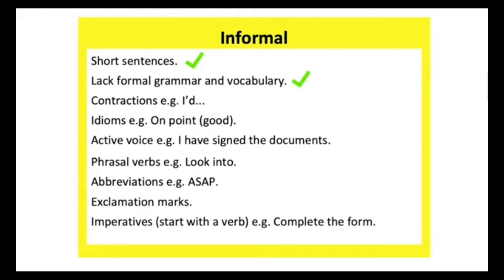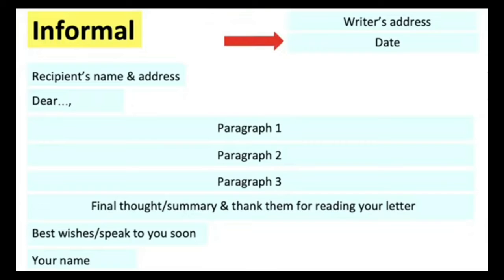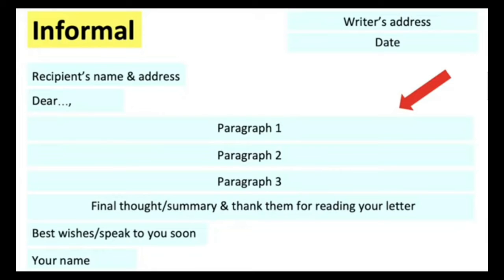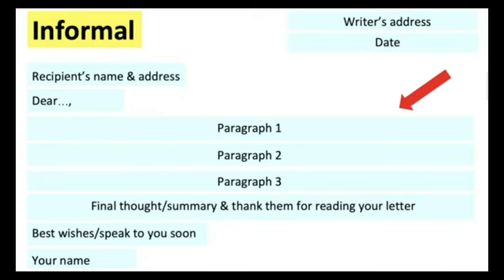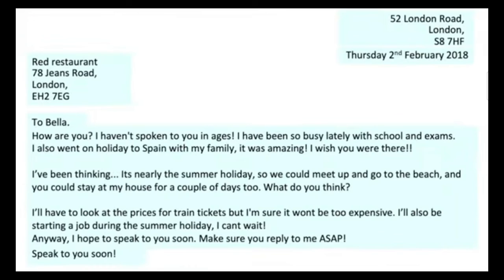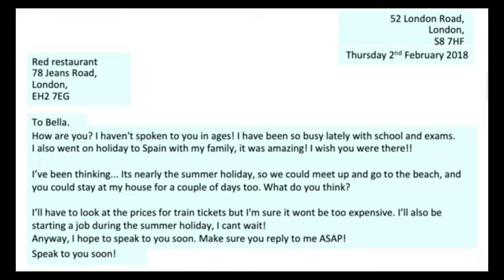ENGLISH PKBM ALZAYTUN | BAB 8 (LETTER)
Let's learn How to write a letter

MERDEKA!!